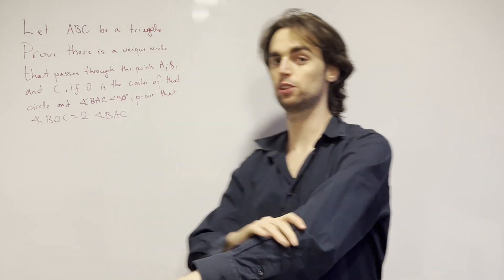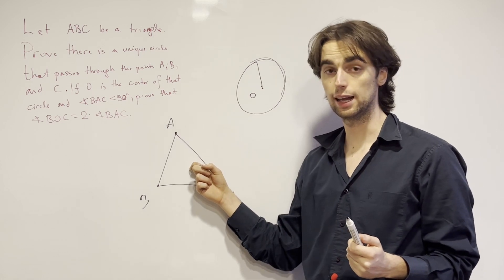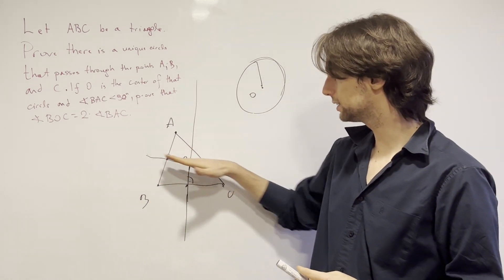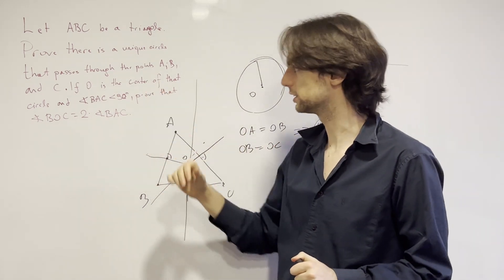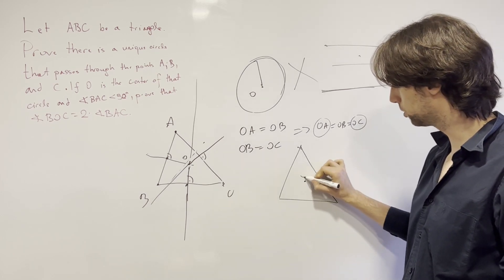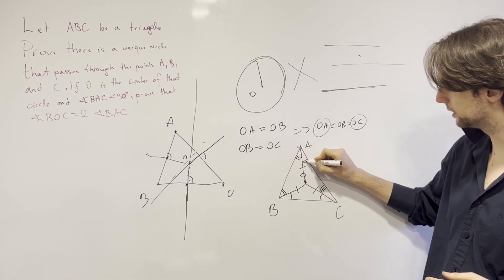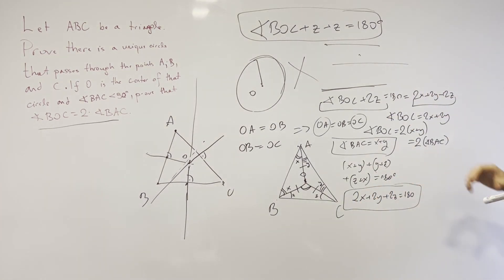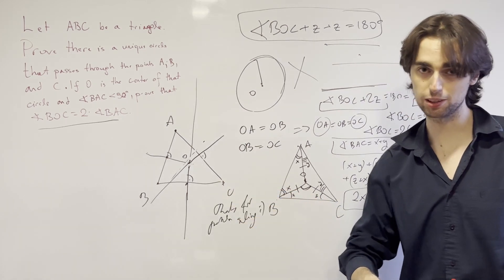Introduction to Geometry - Proof of Circumcircle existence and angle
A literal introduction to geometry.

TIMESTAMPS:

00:00 Intro to the problem and what we'll talk about
00:44 Take 5-10 minutes if you want to try
00:55 What is a circle?
01:30 What the problem is asking
02:10 How do we prove this? Our approach
02:35 Where are all the point equidistant to B and C?
03:20 What happens if we take two side bisectors?
04:35 Why is this circle unique?
05:55 Why is O on the third side bisector?
07:13 How do we show the angle condition?
08:20 What do we know about triangles with two equal sides?
09:10 Giving the angles variable names and representing angle BAC
10:25 How do we get to angle BOC in terms of x and y?
12:28 Finishing up the proof
13:10 Reflecting on the problem and the lesson
13:43 Thanks for problem solving :)